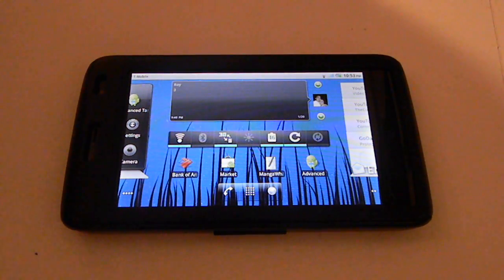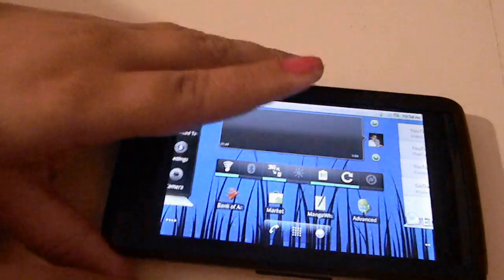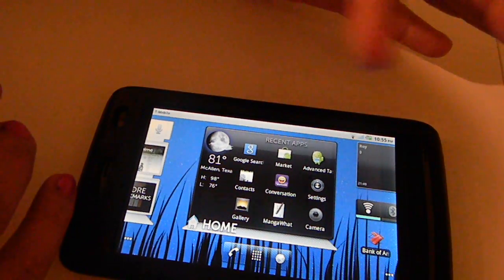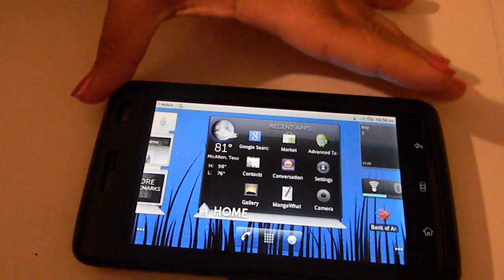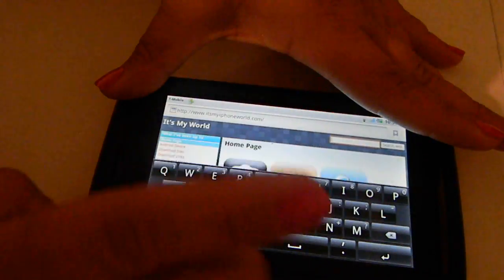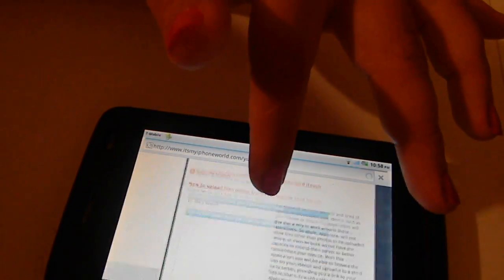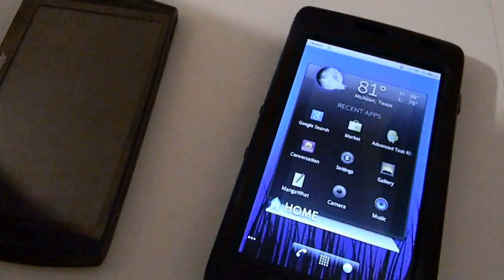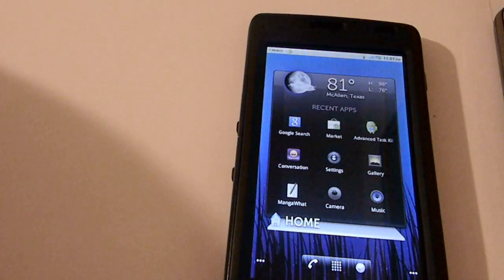Quick review on the Dell Streak 5 ( size, function, stage widgets)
This is a video response to everyone who asked question regarding the dell streak 5. Hopefully this will give you a larger perspective on the Dell Streak 5
running 2.2 android.